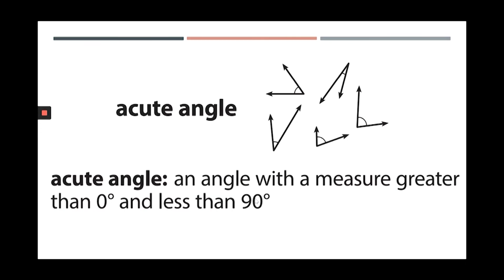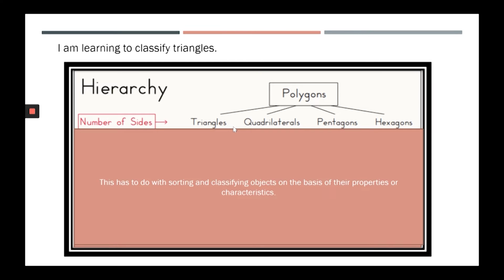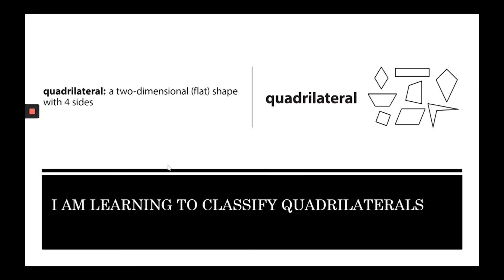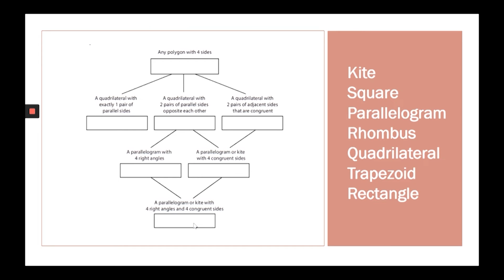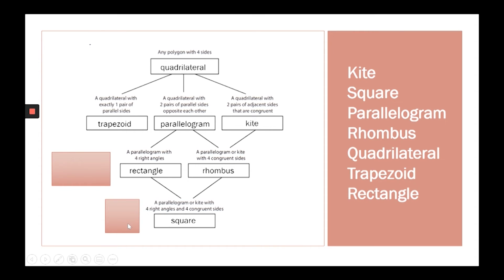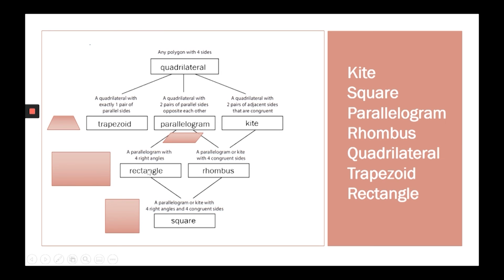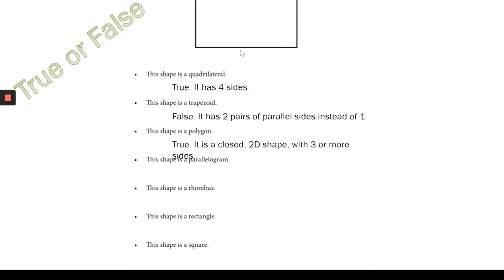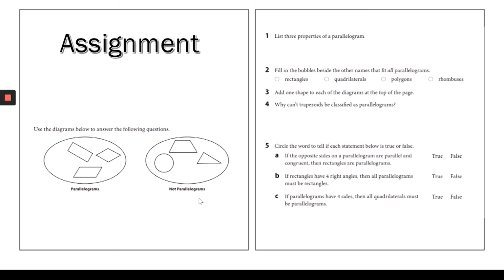Grade 5 Math - Lesson 14: Classifying Polygons | Keep Learning | KSPS PBS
Classifying Polygons